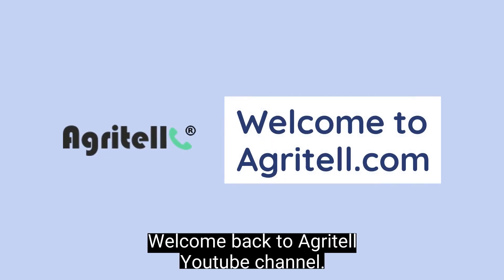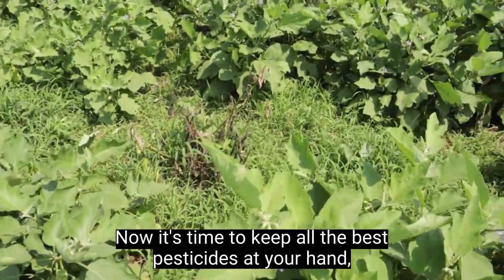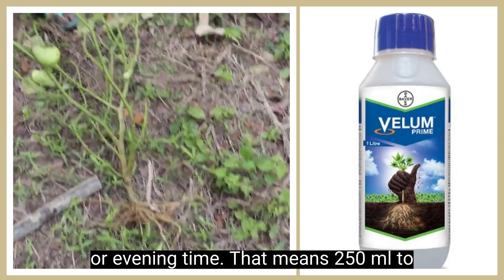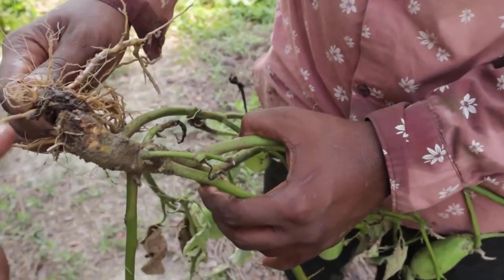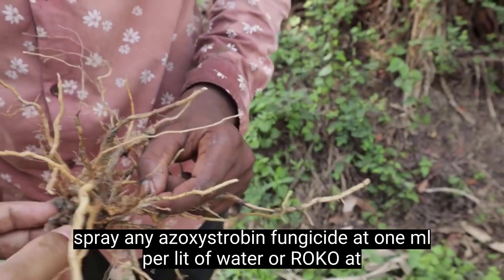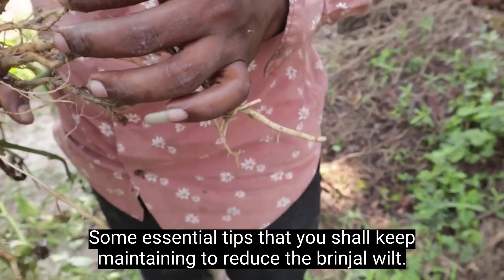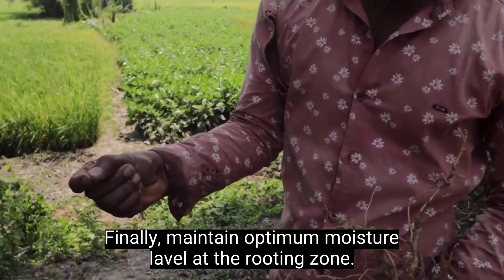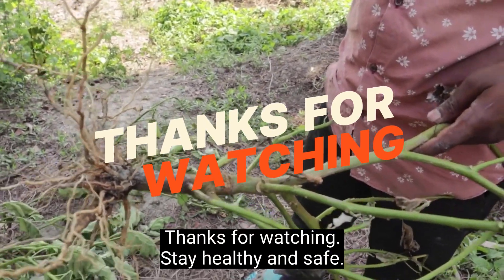The Best Pesticides for Brinjal Wilt (Eggplant Wilt)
Recommended pesticides to control Brinjal Wilt Disease!

See the previous video on knowing the exact cause of Brinjal Wilt.

In this video, we will discuss the best available pesticides for Brinjal Wilt.

Also, we will discuss the
-Brinjal Wilt Disease Management,
-Doses of Pesticides available for Brinjal Wilt Control,

If you want to control Brinjal Wilt disease, the Doses of Pesticides available for Brinjal Wilt Control and Brinjal Wilt disease management,  this video is for you.

You can also follow our other social media platforms.